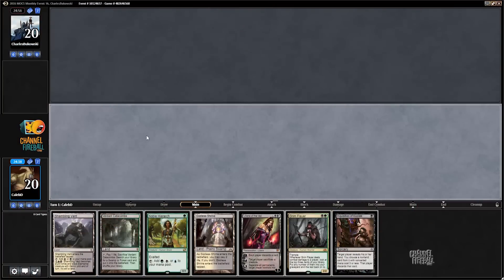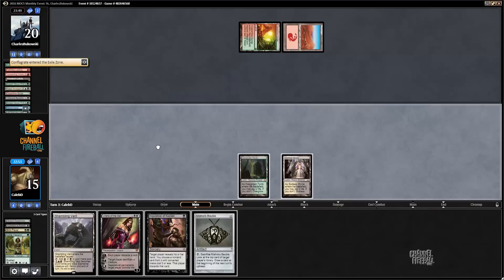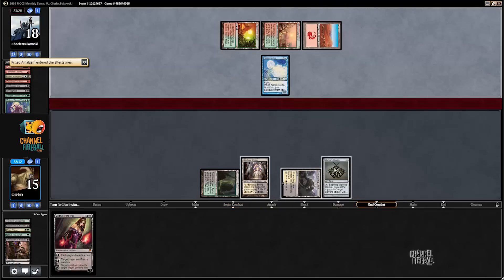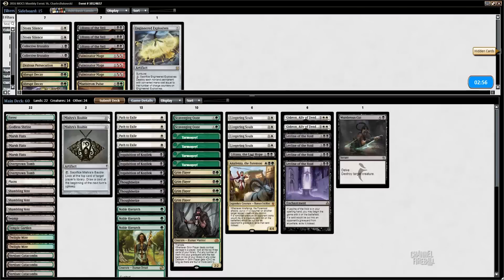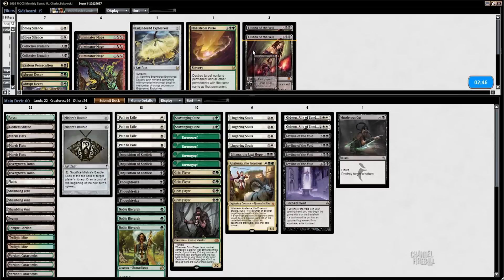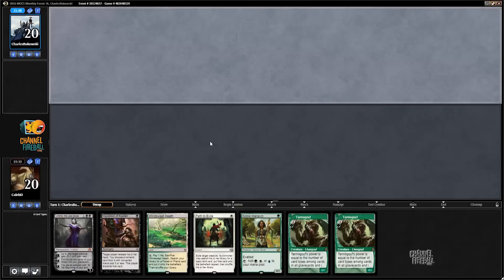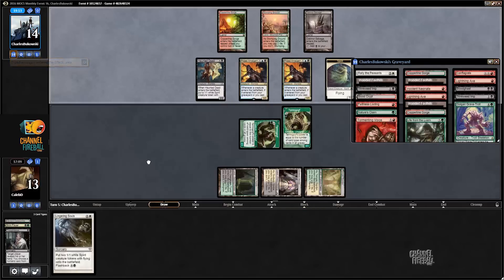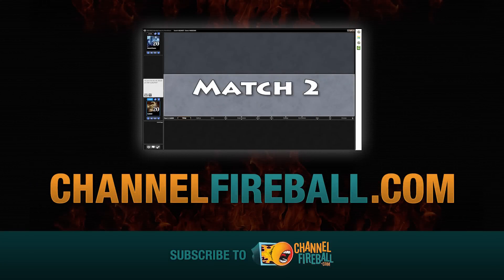Channel CalebD - Modern Abzan (Match 1)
Put Modern's prime midrange deck to the test with Caleb as he pilots Abzan through a MOCS!